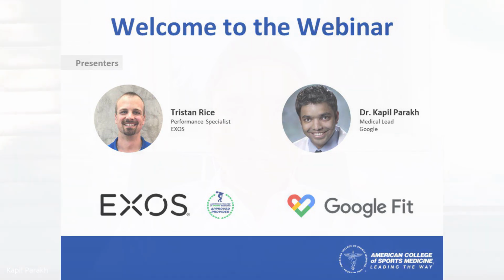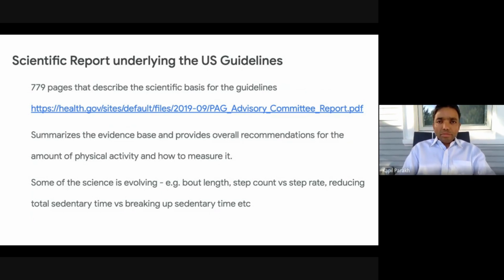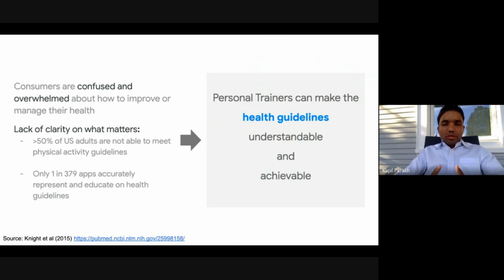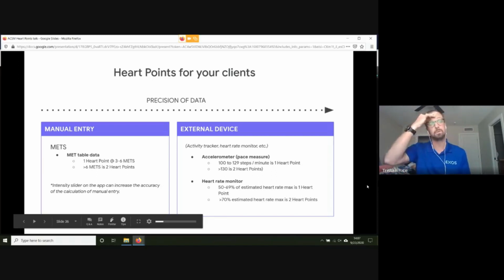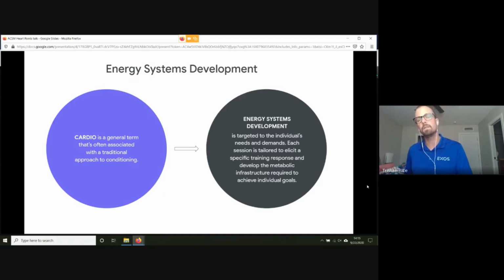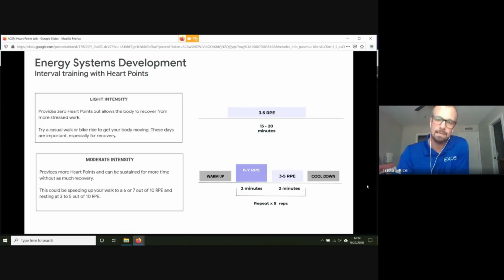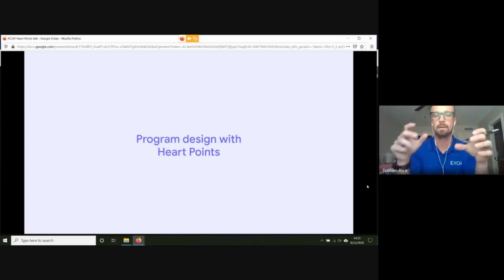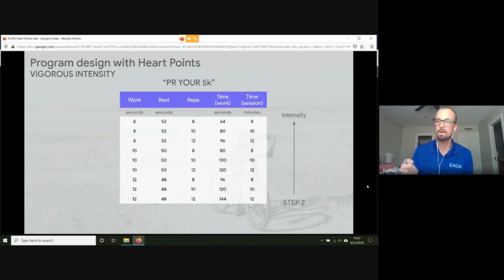Industry-Presented Webinar: Promoting the Physical Activity Guidelines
Industry-Presented Webinar, "Promoting the Physical Activity Guidelines," presented by EXOS and Google Fit.

Tristan Rice and Kapil Parakh, M.D., will discuss the public health guidelines for physical activity and how to make sure your clients are getting enough activity to support their health.